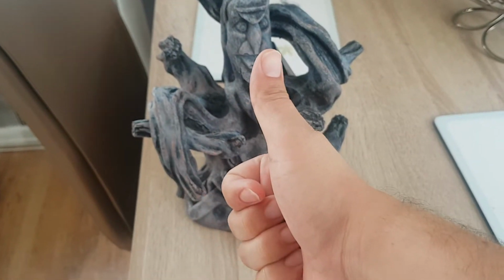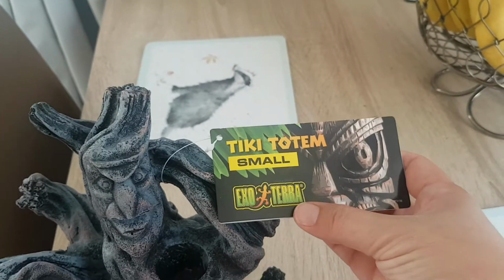Scenery For Wargames 25.9.18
This time a pet shop tiki statue.